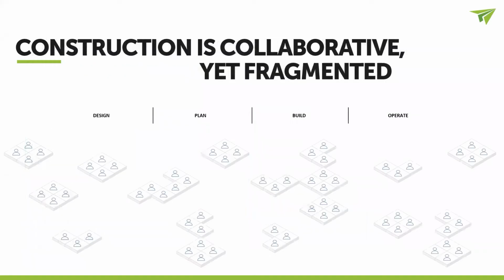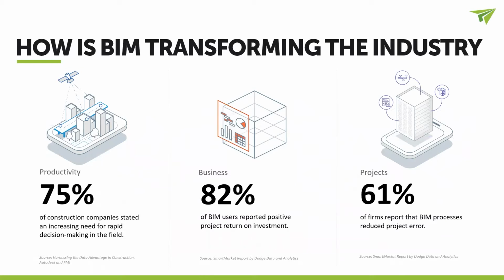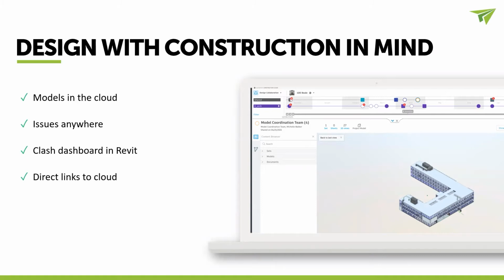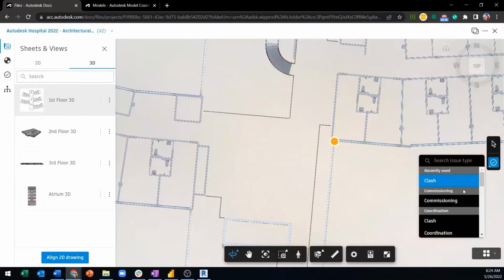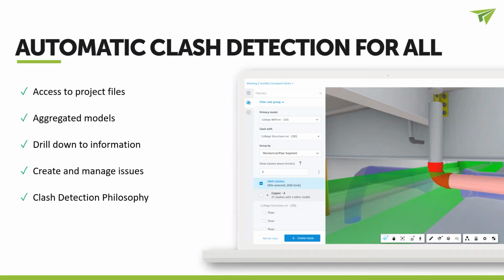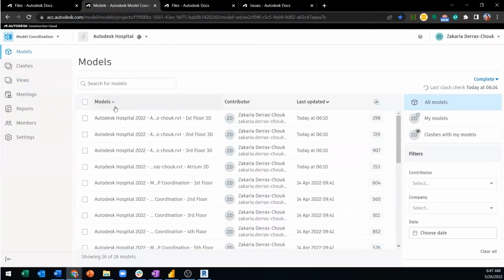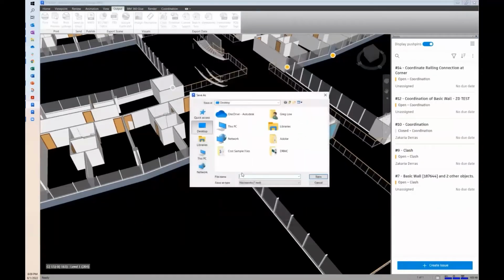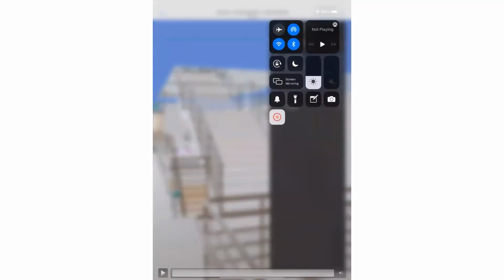The Life of a Model: Design, Coordination + the Field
The model's lifecycle is affected by several factors such as coordination, communication and data. However, with design tools like Revit and Navisworks, we can design with construction and the model lifecycle in mind. This webinar will show you how to maximize the lifecycle of your model with tools to access data-rich models on the go, accelerate coordination and improve communication.